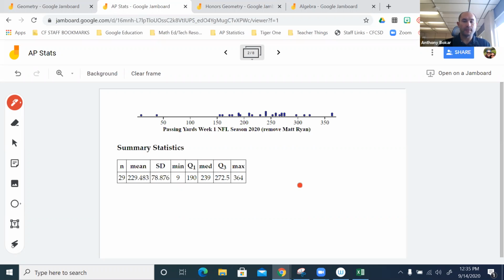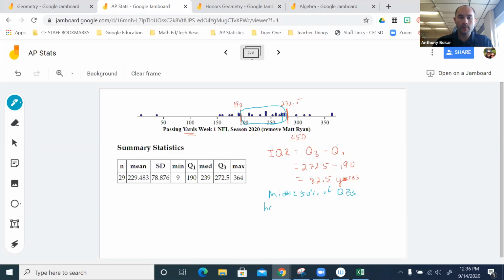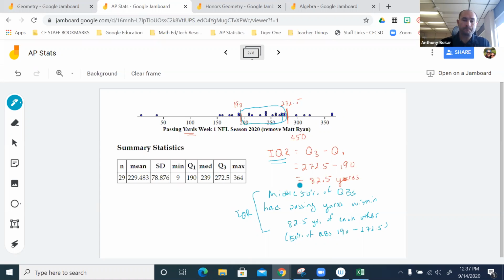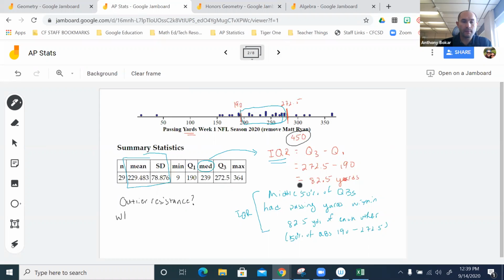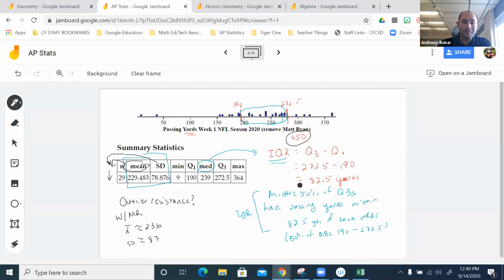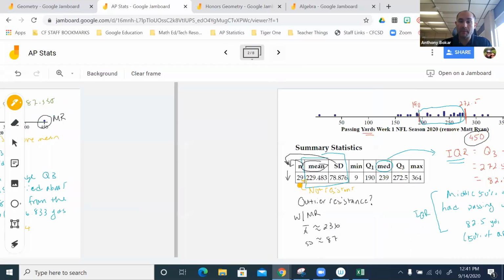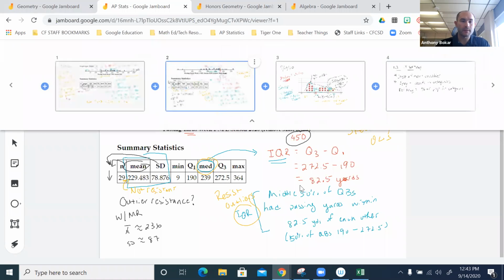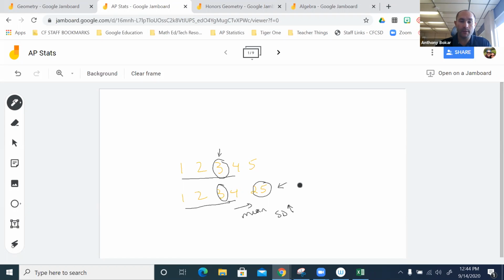IQR and Outlier Resistance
Using Stapplet and NFL QB passing yards for Week #1 of the 2020 season to understand measures of center, spread, and outlier resistance.